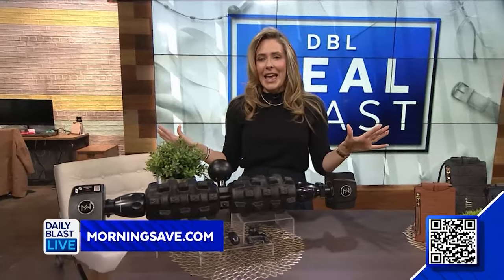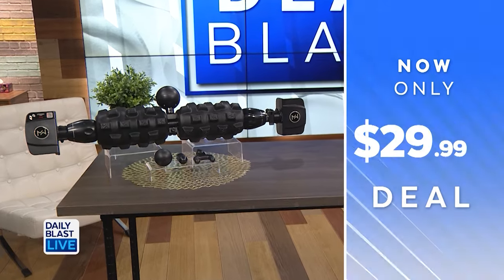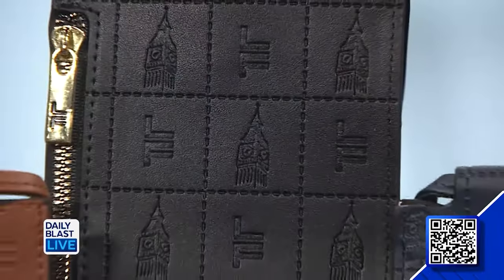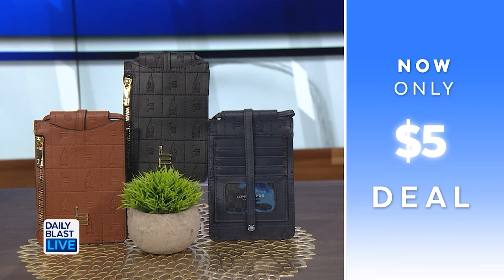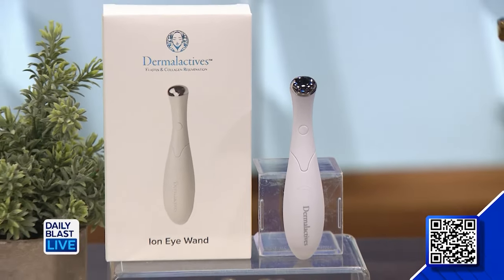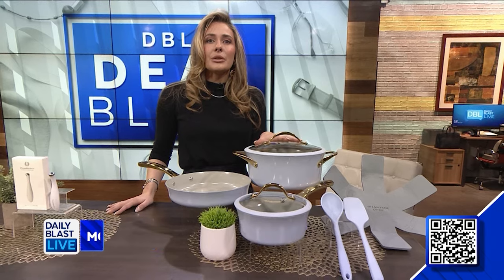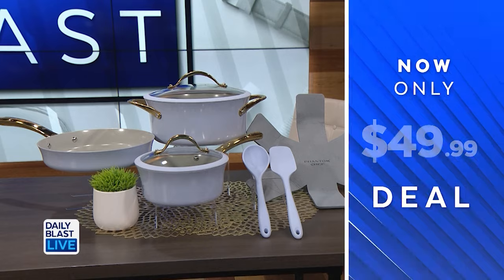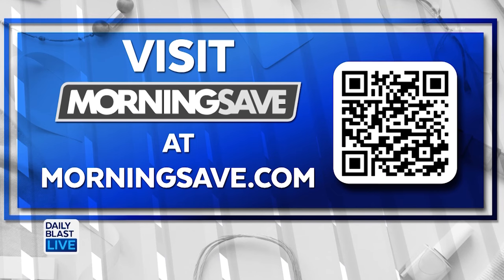DBL Deal Blast: Sweet, Sweet Deals on Great Products